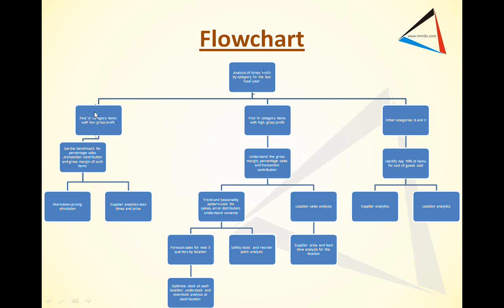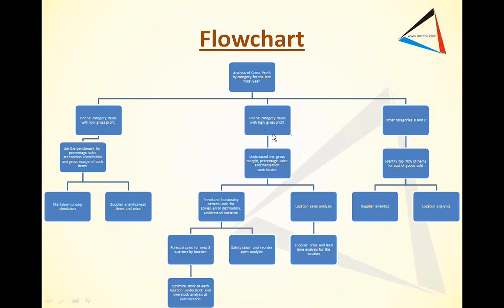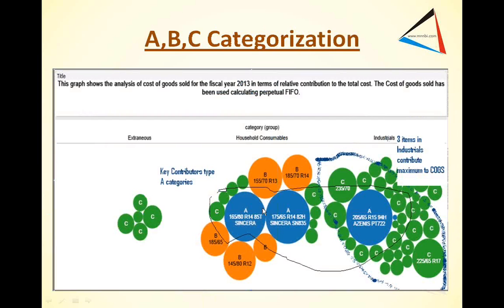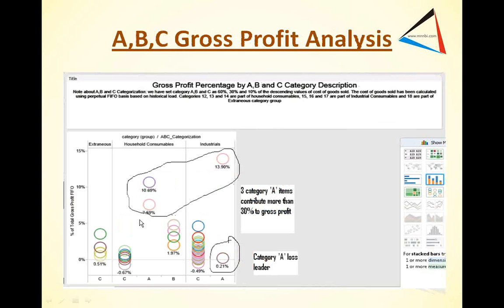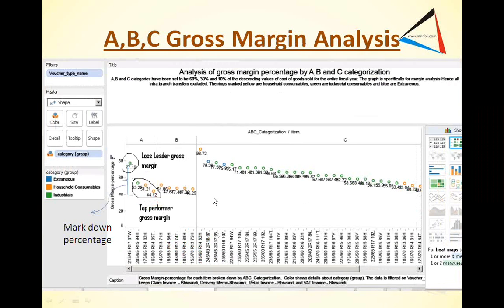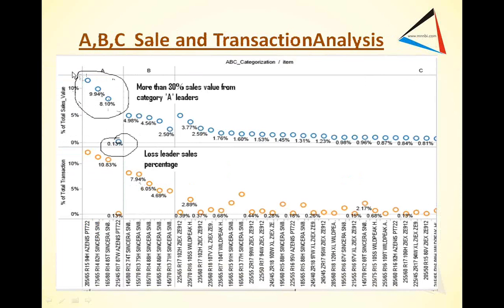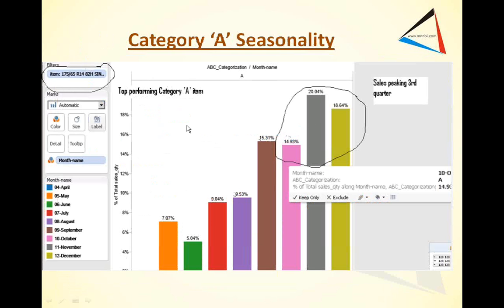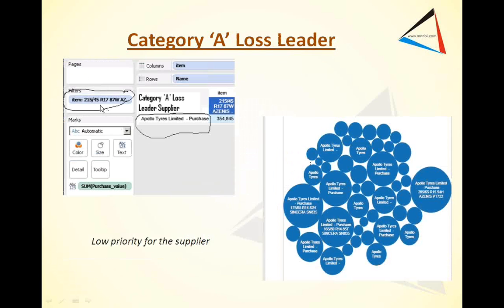Reduce cost of goods sold-godaam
This video shows how one can reduce Cost of goods sold for retail clients